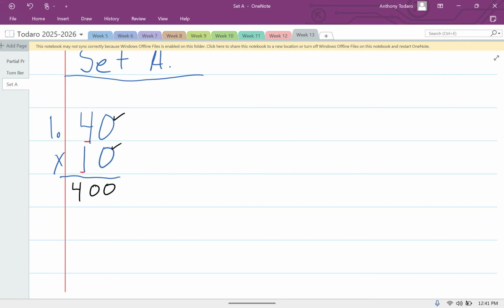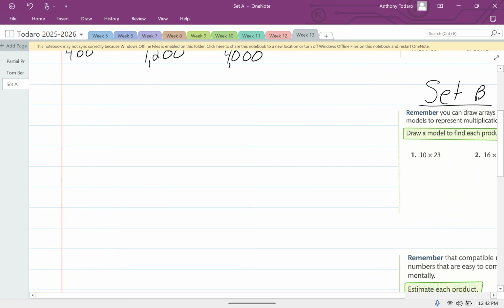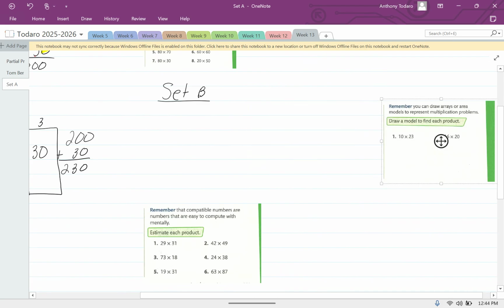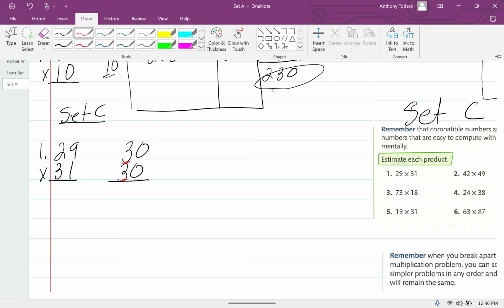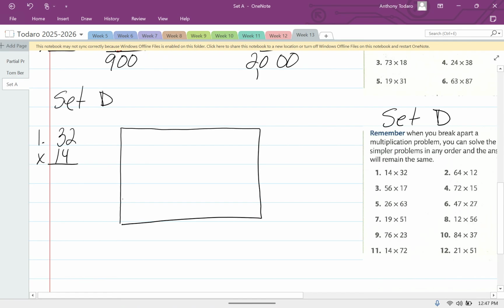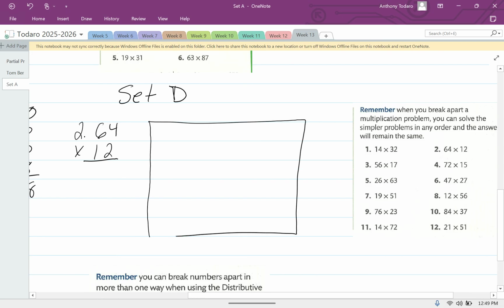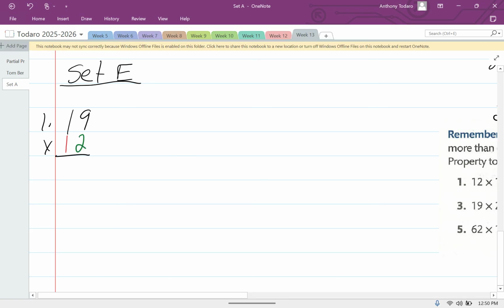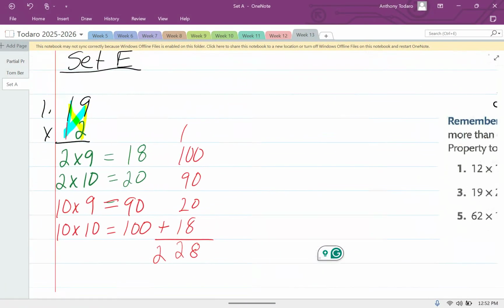Topic 4 Re-Teach